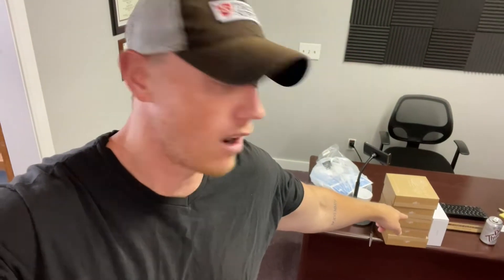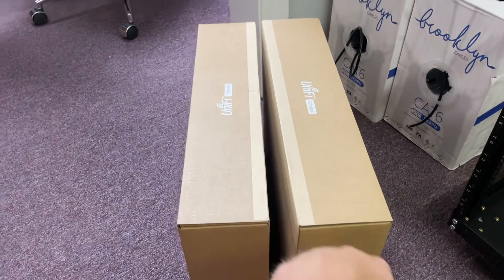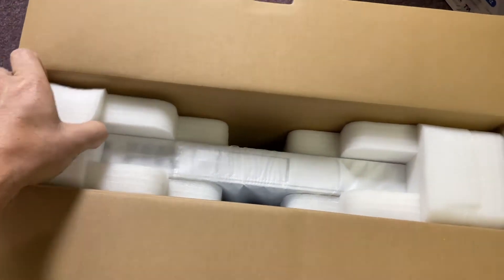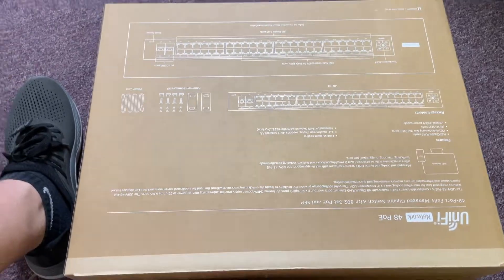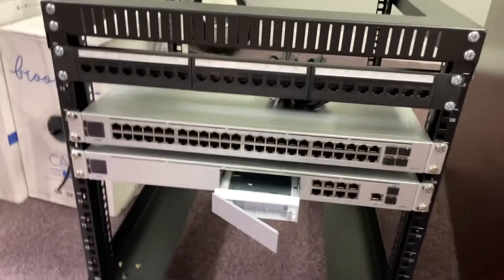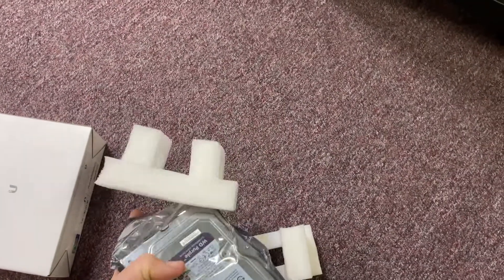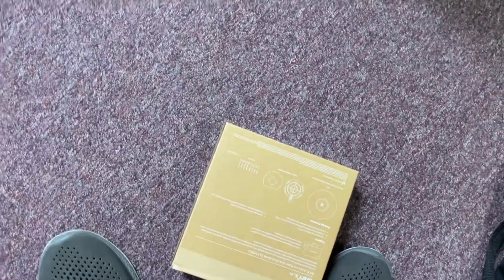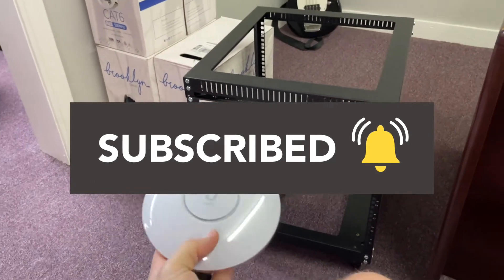Unboxing Unify Deam Machine Pro, 48 POE, HDD, and AP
Just a simple unboxing...